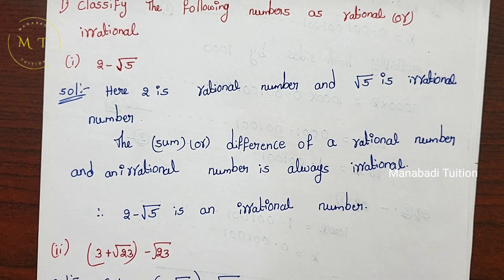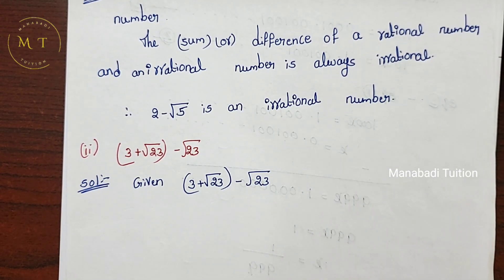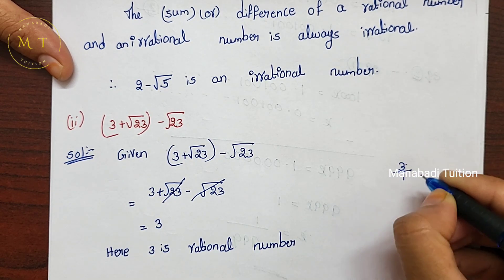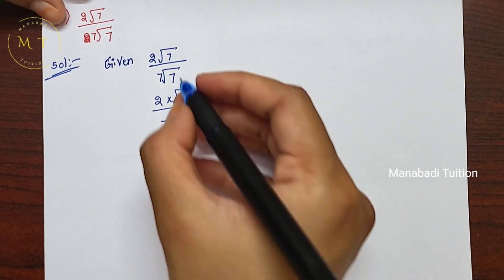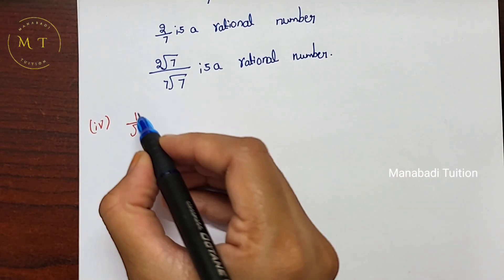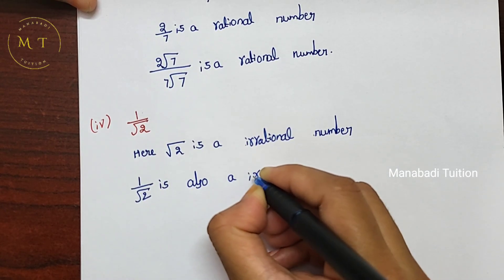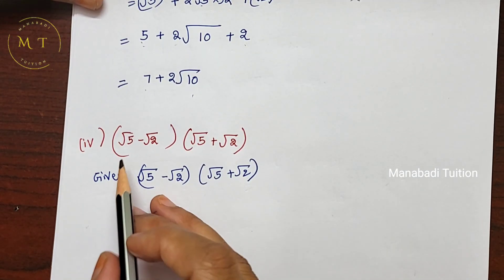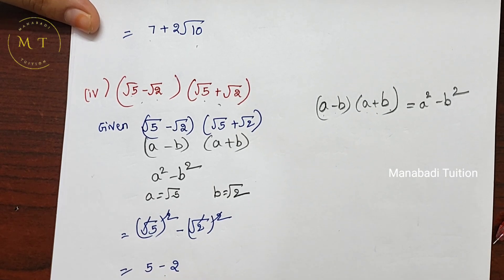9th class maths |Chapter 1| 👩‍🏫Number systems| 💁‍♂️Exercise 1.4 |Q no 1&2| part 1|withnotes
Exercise 1.4 |Q no 1&2 class 9#Ex 1.4 |Q no 1 class 9#Ex 1.4 |Q no 2 class 9#Number systems| Exercise 1.4 |Q no 1&2#